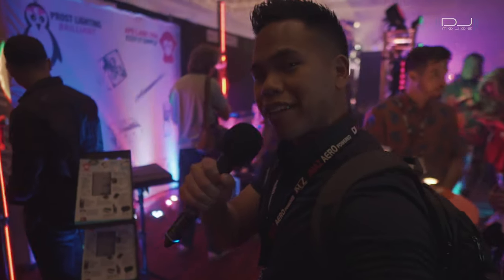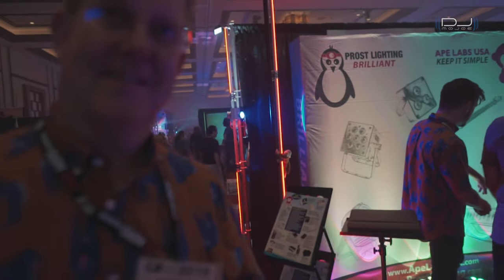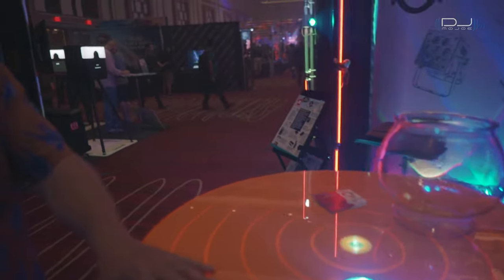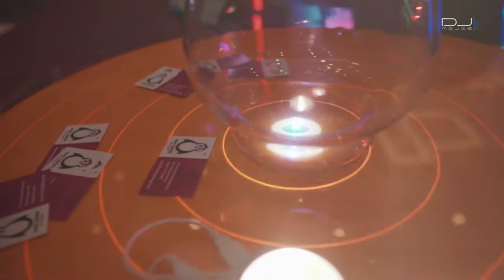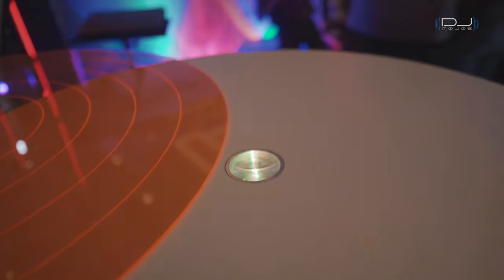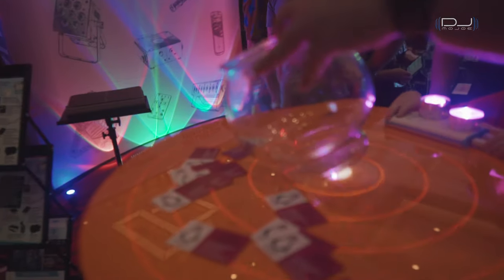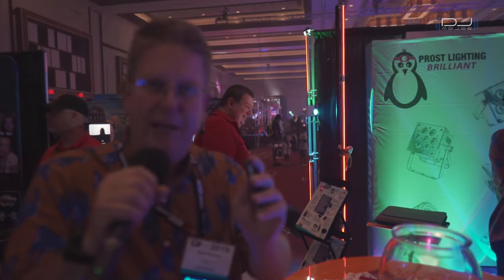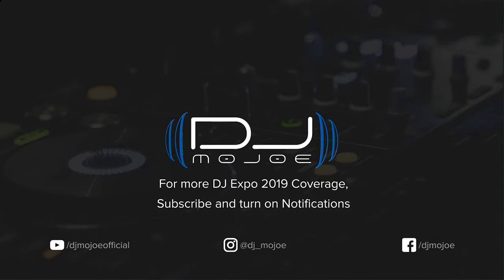New Ape Labs LED Table & ApeCoin! Perfect for Cocktail Table Rentals!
On August 2019, I stopped by at the Ape Labs Booth to talk with Owen about Ape Labs newest products, the Ape Labs Table and the Ape Labs ApeCoin.

In this video, Owen explains how the table and coin works and explains some great features and benefits from using this table.

Facts about ApeCoin:
- 15 Watt RGBW LED – 6700 K white
- Voltage via USB cable
- Cable color white
- Cable length: 23 cm incl. plug
- 4 groups of management by remote control
- Controllable via ape labs 2.4 GHz remote control (50 m)
- Wireless DMX per W-APP oder W-APE wireless DMX Transceiver von ape labs (300 m)
- App control with W-APP Bluetooth wireless DMX transceiver from ape labs (300 m)
- Signal repeater in each coin (30 m)
- Electronics waterproof
- 4 kg neodymium magnet in the ground
- M6 thread in the bottom
- LED optics interchangeable with threaded ring
- 50 ° & 160 ° lens included

Some of the features that I like about the ApeLabs Table
- Great quality material of legs and top that's built to last
- Table top won't stain
- The Ape Labs Coin (The light fixture part of the table) operates like the other Ape Labs product line so it's easy to control. The Ape Labs Coin also has MusikMode to pulse to the DJ's music
- You can also put a bottle/centerpiece in the middle to illuminate the object
- You can also project a monogram underneath the table.

As for transportation, if you get 6 tables, there's a compact flight case available that will help you move them easily.

This product has been a hit at the DJ EXPO and even more so at the recent Wedding MBA Expo floor in Las Vegas.

If you're a rental company and do plenty of corporate events, this may be a big hit for you and increase your profit margins.

OTHER APE LABS PRODUCTS
Ape Labs Maxi

Follow DJ MOJOE on Instagram to view more of his work!

Level up your Instagram Stories to attract your ideal clients!

Game-Changer Way to Display Reviews On Your Website!